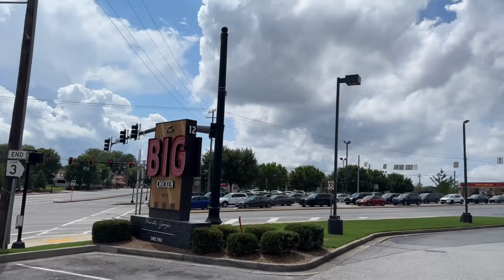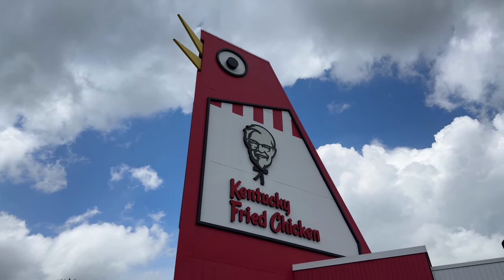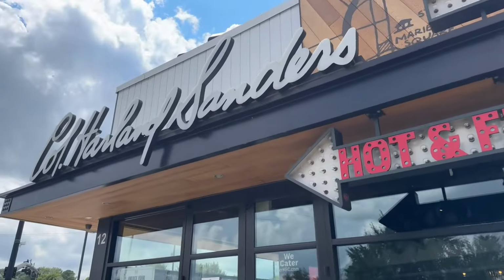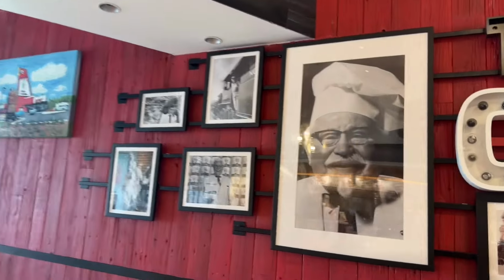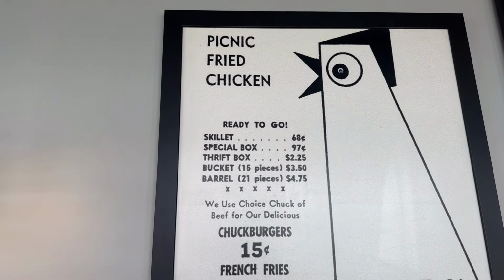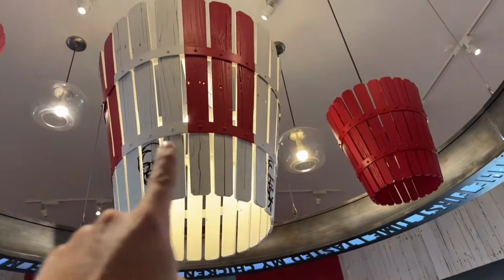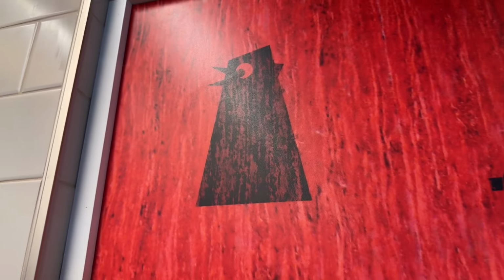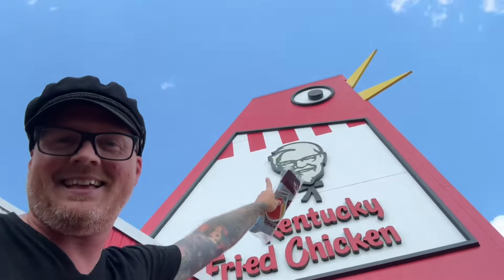The Big Chicken At Kentucky Fried Chicken In Marietta Georgia Roadside Attraction | Retro Rest Stop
Danielle and I had to stop off at the KFC in Marietta Georgia to see The Big Chicken!